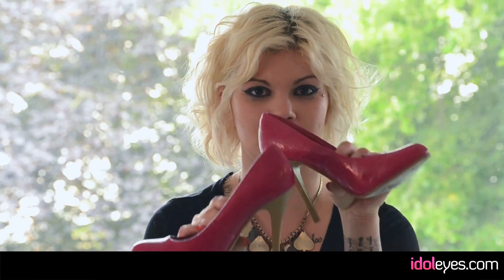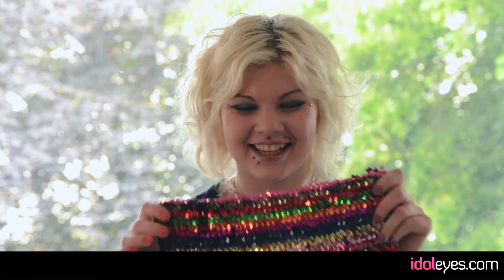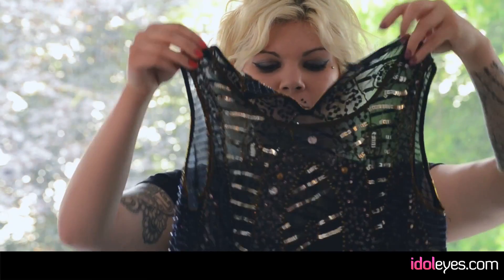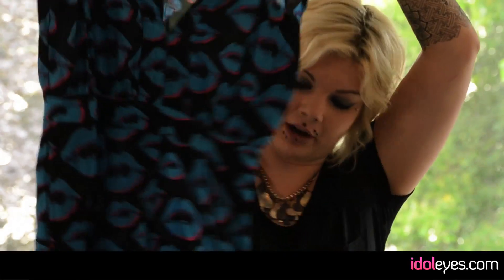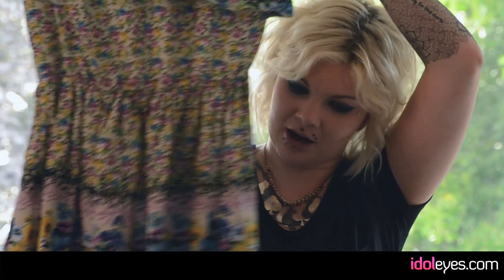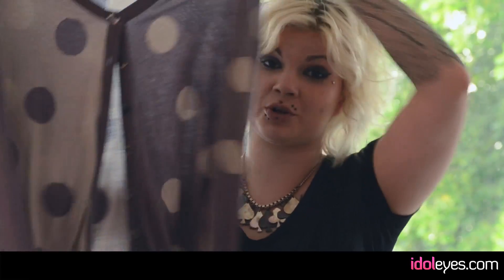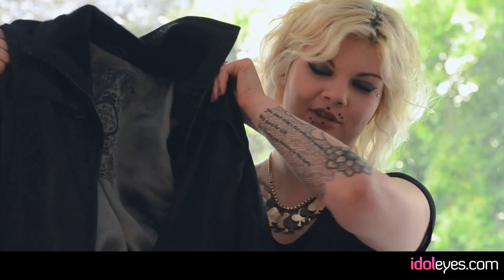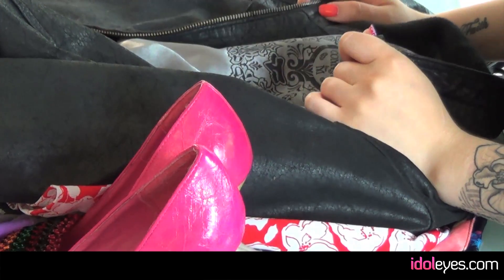How To Get The Best Fashion Bargains On Ebay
We show you how to get a whole new wardrobe for next to nothing.
Read our blog post for the best bargain hunting eBay websites and tips!